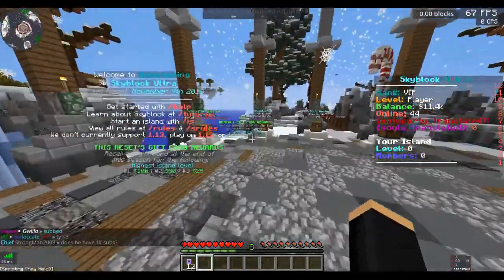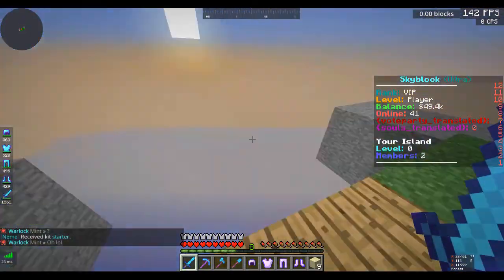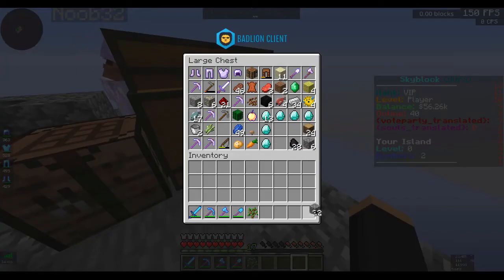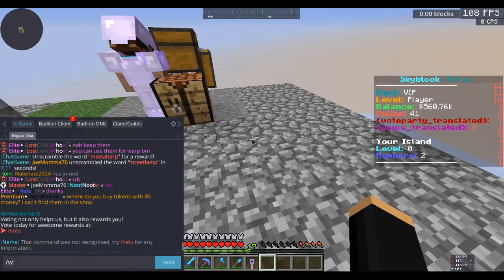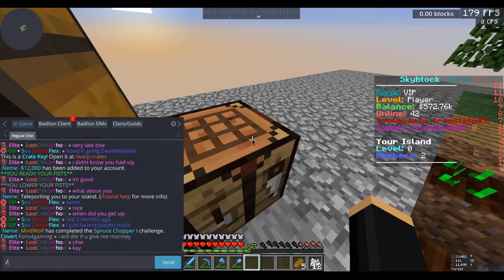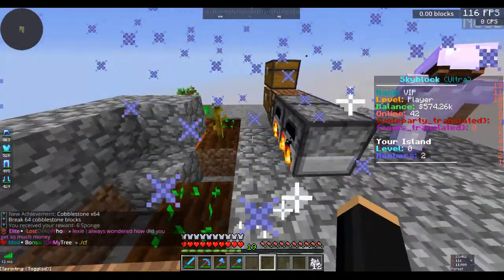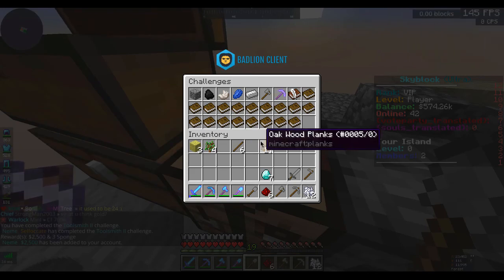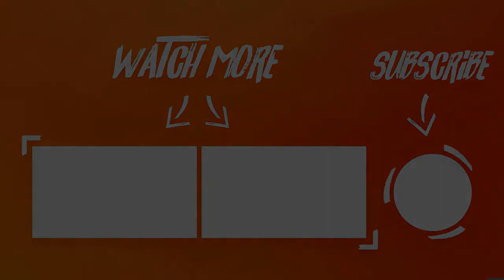$500K BEFORE THE SECOND EPISODE?! - NemeGaming Skyblock Ultra E1